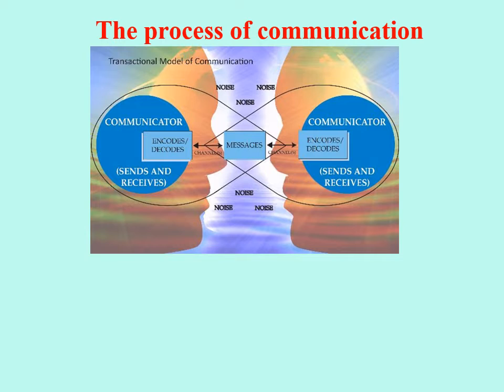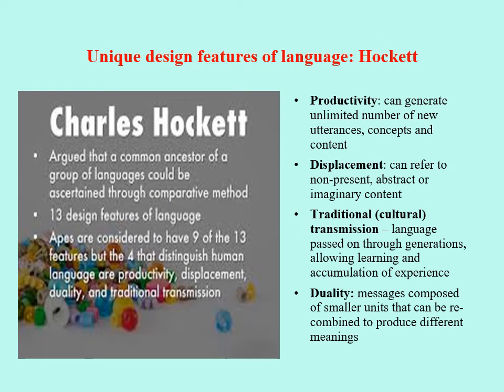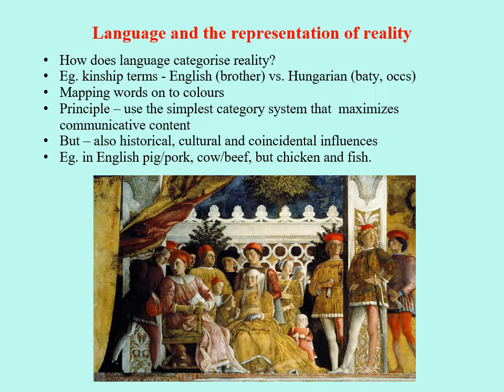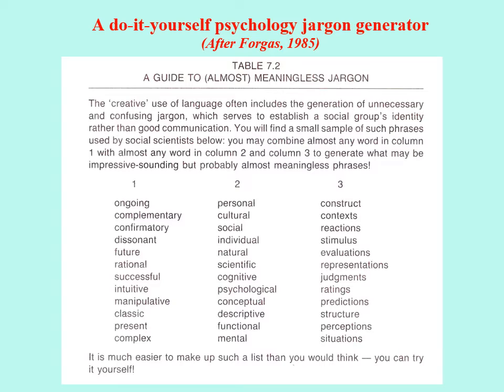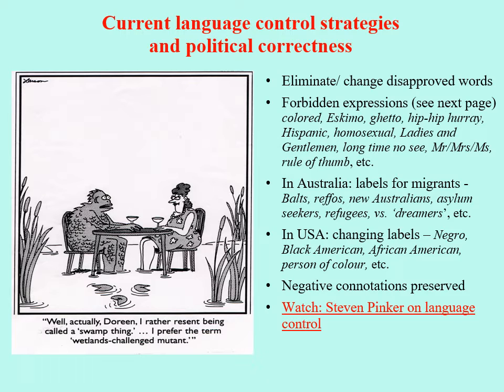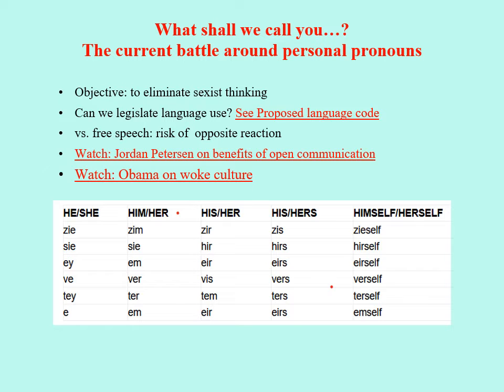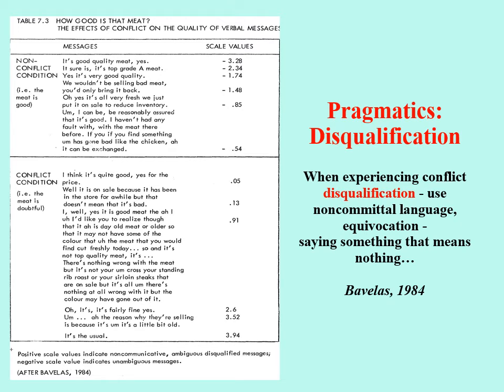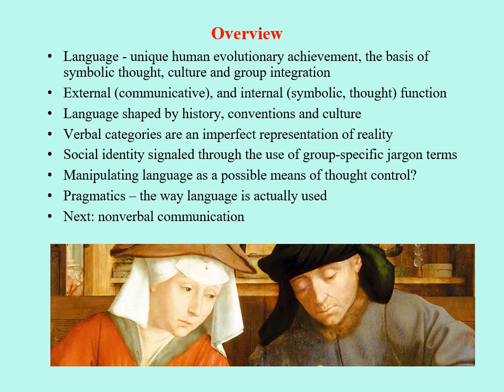2021 - PSYC 2061 Forgas Lecture 7 Verbal and nonverbal communication